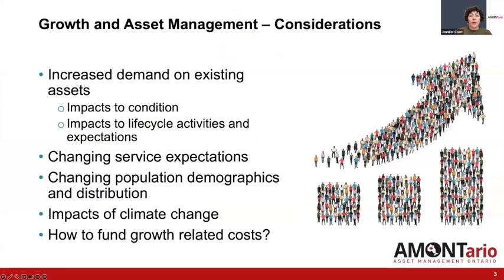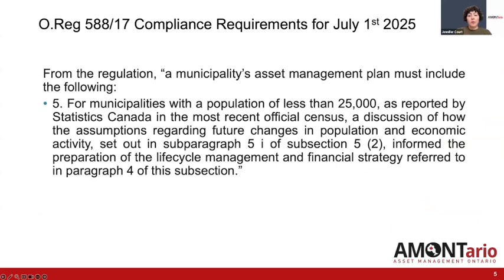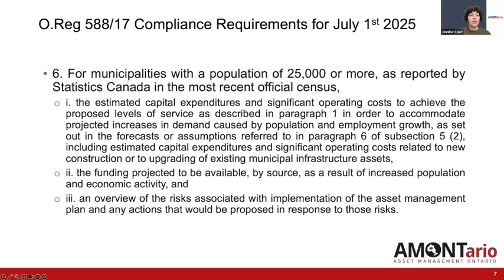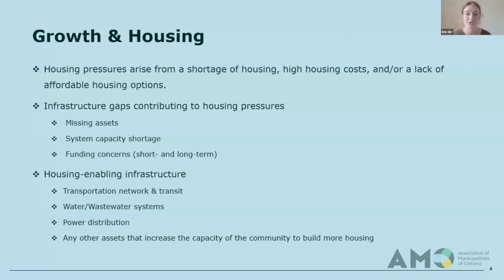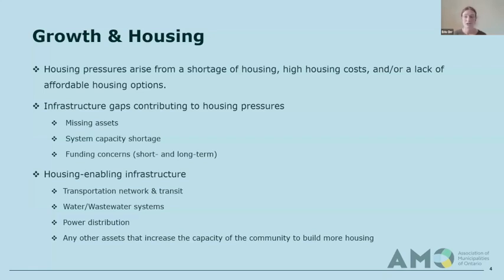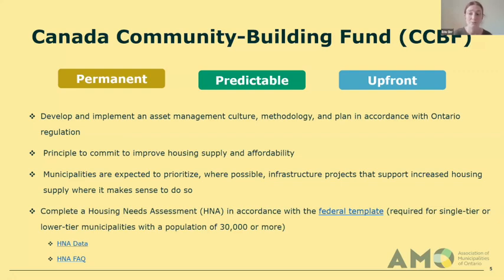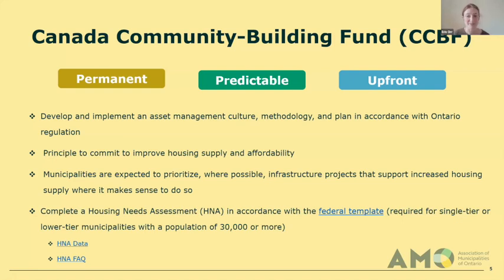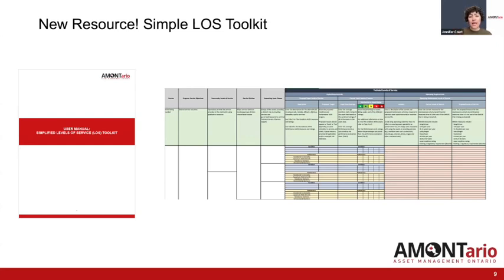2025 Municipal Asset Management Webinar Series: Session 4 - Growth